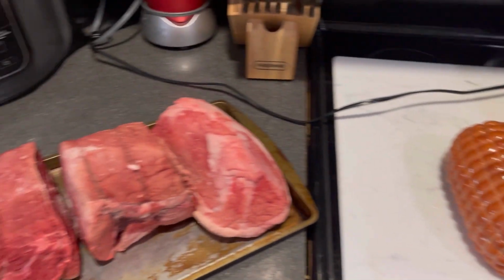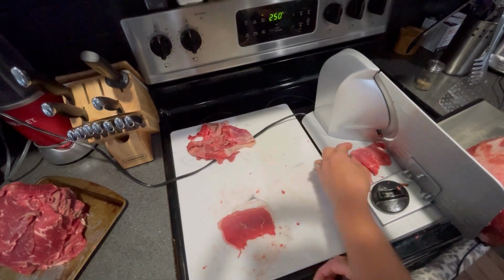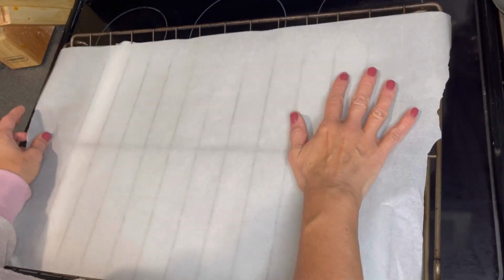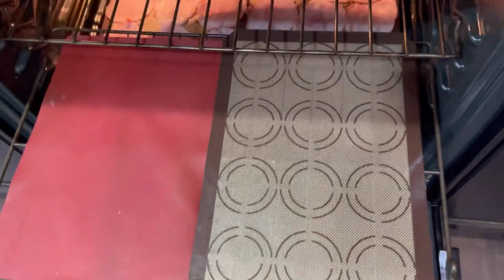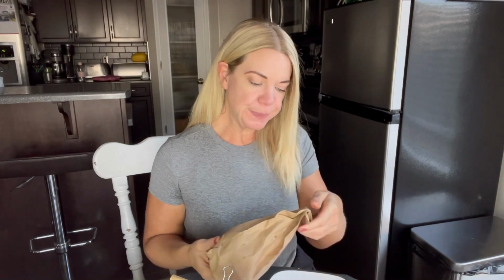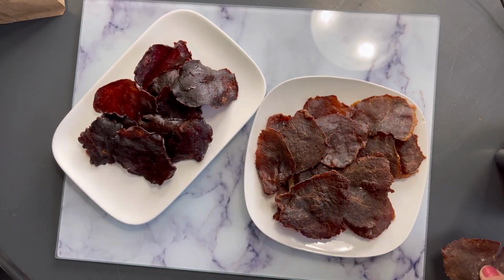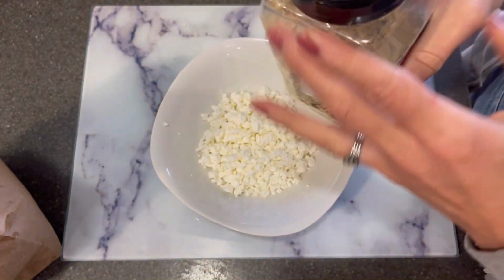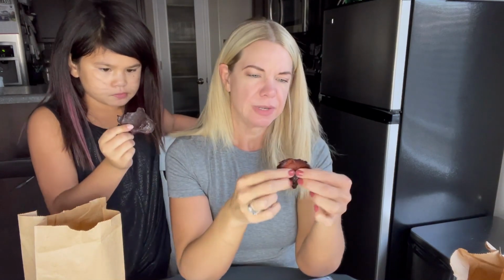MEAT CHIPS!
Again sorry I’ve been MIA, I hope to be back on here more often.

I’ve always been a chip/beef jerky lover so these meat chips are perfect for me! I know I’ve shared my beef jerky in the past, so I thought I would share this. I do like these meat chips a lot more only because they’re easier on the chewing factor versus beef jerky. I do find the steak chips that I made a lot easier to bite then the ham, there is a little less gnawing involved. I think if I could slice the ham a little bit thinner it might not be as tough on the jaw. I do think I will stick to more the roasts though and I do want to try a pork loin and chicken breast.
Also I’ve made so much beef jerky and chip type things the last couple years, I think it’s time I invest in a dehydrator lol. It’s on my list of many things to get.

Again that the roast I used was outside round roast. And I used a low-carb fully cooked ham for the ham chips. I set my oven at 195°F. The steak chips took about 2 hours where as the ham took 2 to 3 hours.

I know most of you probably don’t have a deli slicer and might be intimidated to use one, but I have picked up a roast before at my local Sobey’s and asked the butcher just to slice it up for me really thin in the past when I have made beef jerky. It is always an option maybe to ask the butcher if they can slice it up for you. I never got it sliced this thin but the next time I picked up a roast I might just get them to slice it up for me so I don’t have to pull out my slicer. I know in the past at Sobeys when they have sliced it up for me there was no extra charge.

If this seems like too much work you can always try ordering the Carnivore Crisps, they are so good!

Maria Emmerich also has a good video for her protein sparing chips

Here are some of my other videos you may like.